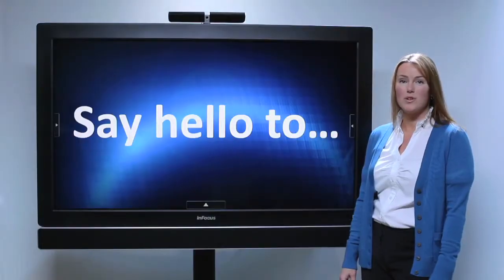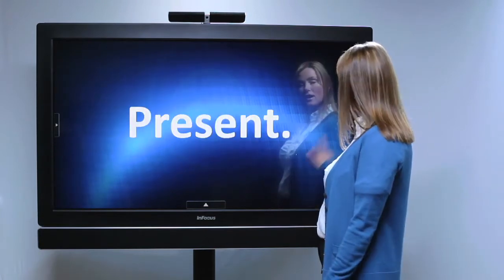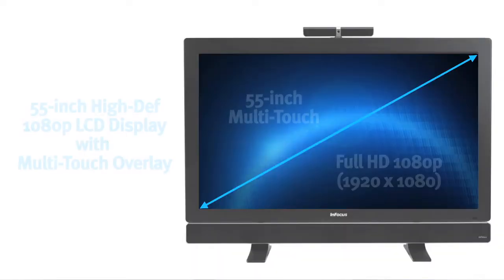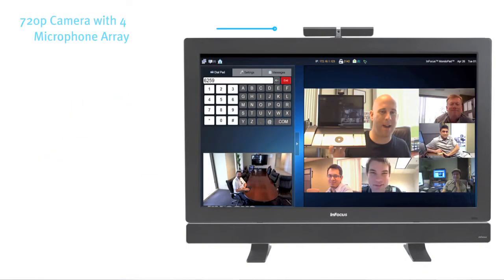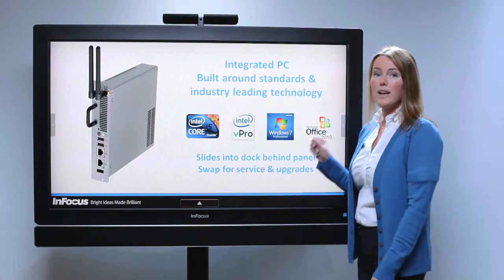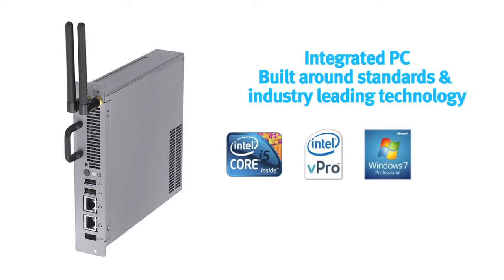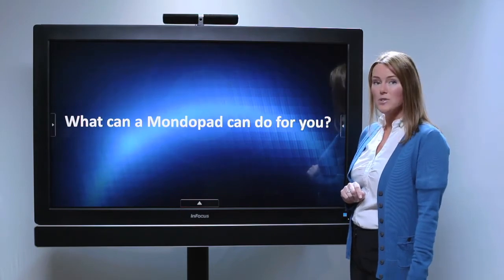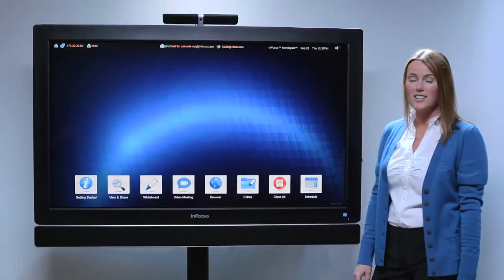InFocus Mondopad Overview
Present, annotate and collaborate on a giant tablet. The InFocus Mondopad combines the power and flexibility of an all-in-one PC with a giant touch display in an elegant and cost effective package.

Mondopad is built around industry standards and leading technologies from Intel and Microsoft, so upgrading to the latest software and tools is a breeze.

    55-inch 1080p LCD display with multi-touch overlay
    High performance Intel i5 PC running Win 7 Pro
    4 GB memory
    Intel vPro technology for remote monitoring and management
    High definition 720p camera with 4 integrated microphones
    Voice-optimized sound bar for improved dialogue clarity
    HDMI 1.3, USB x 6, Ethernet x 2, VGA, S-video, component, composite, RS232
    Full version of Microsoft Office